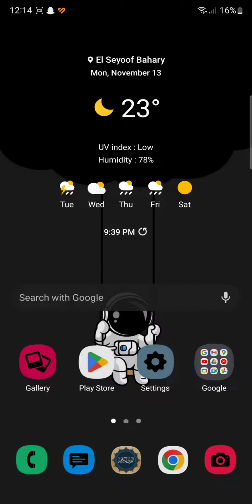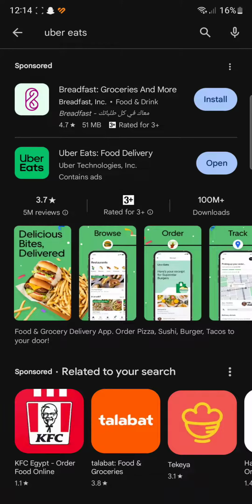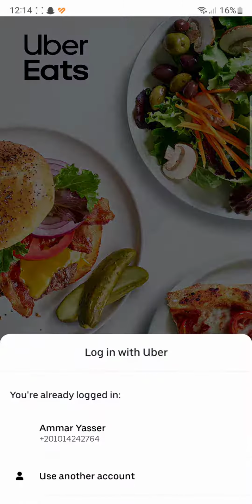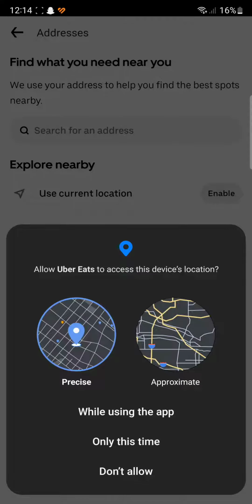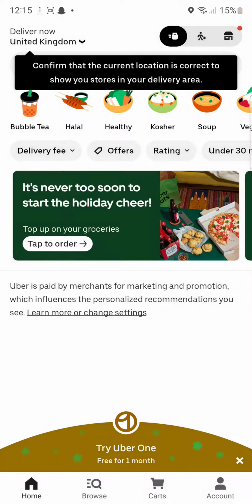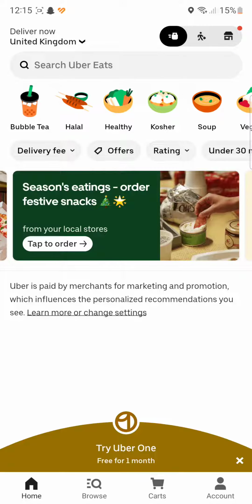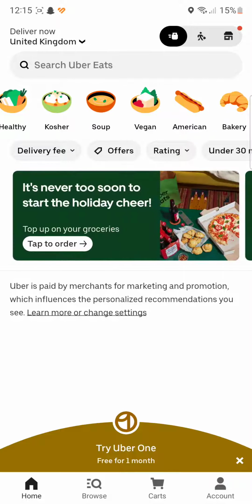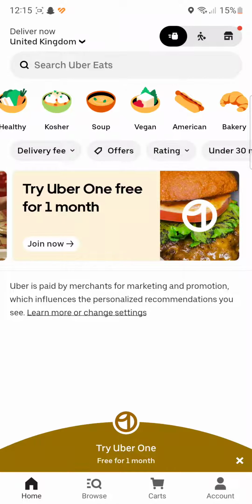How to create a Uber eats account (2023)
How to create a Uber eats account

In this video i´ll show you how to create a Uber eats account. The method is very simple and clearly described in the video. follow all the steps & create a Uber eats account